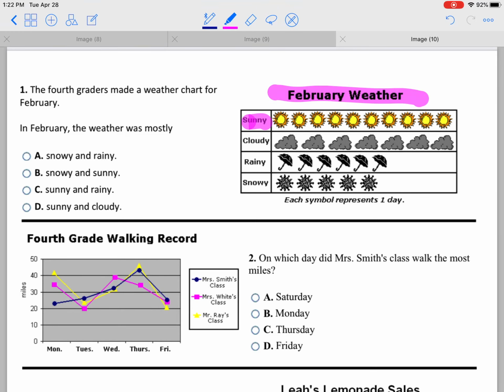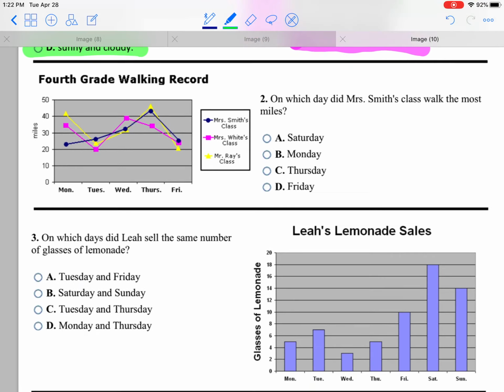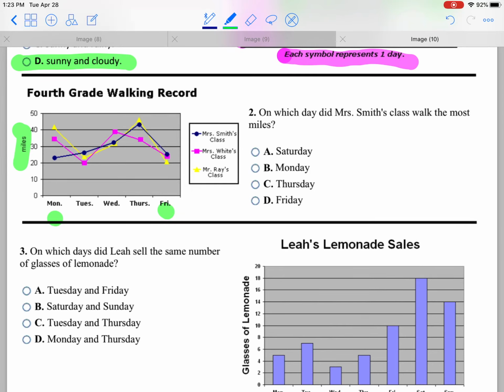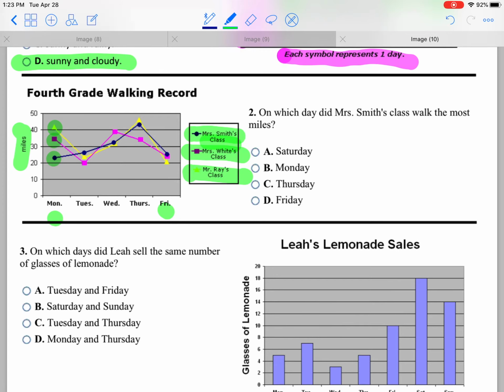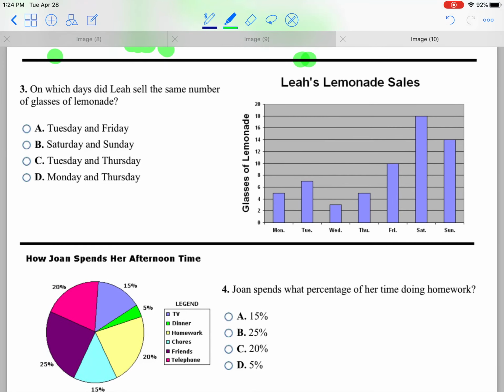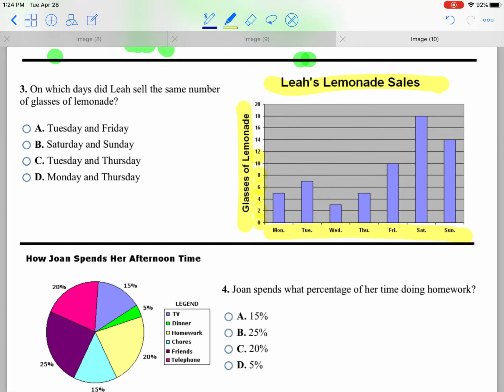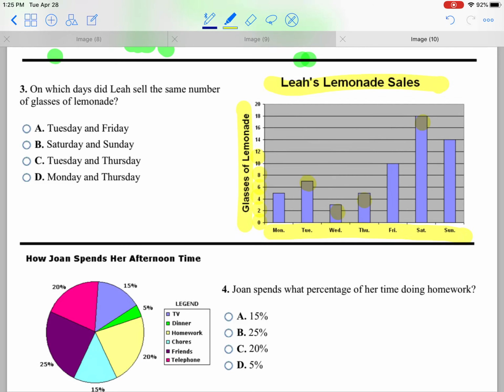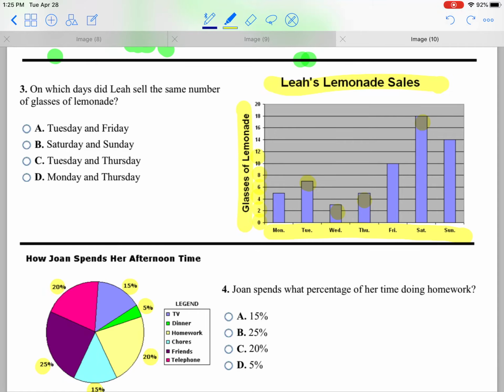NTI April 28, 2020 Illustrations